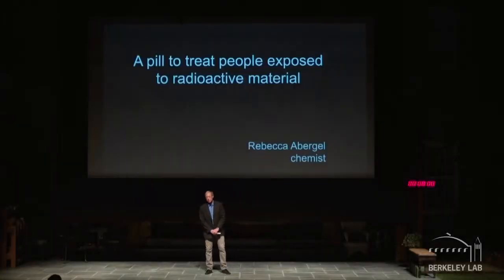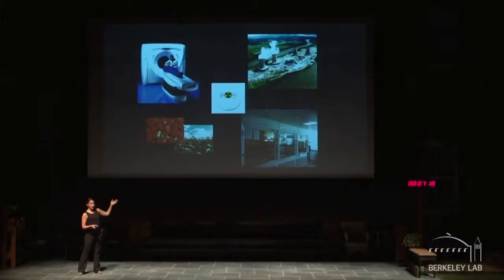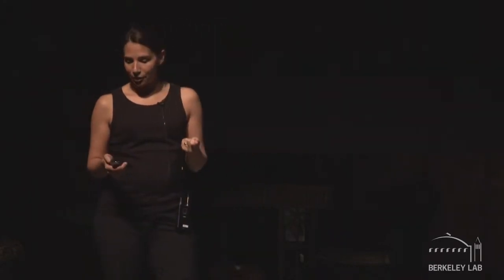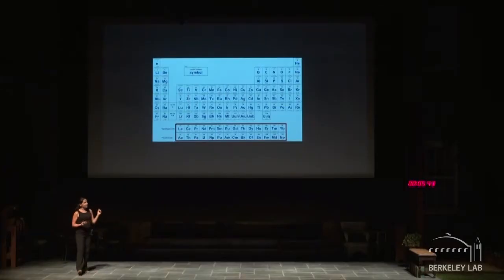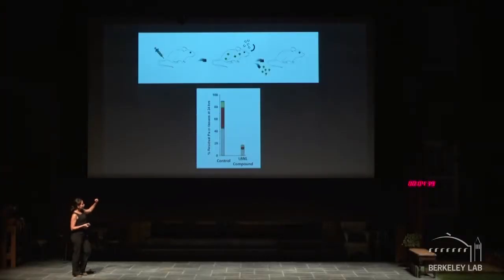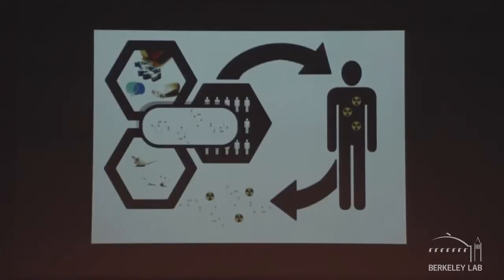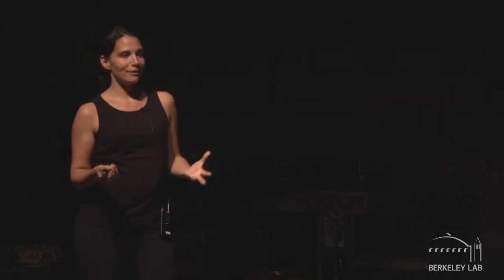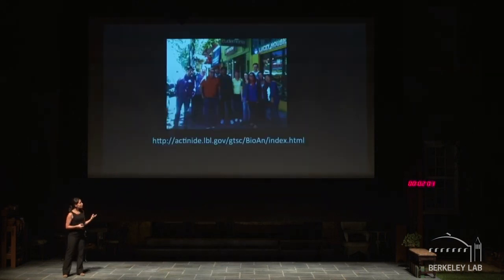A pill to treat people exposed to radioactive materials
Berkeley Lab's Rebecca Abergel discusses "A pill to treat people exposed to radioactive materials" in this Oct. 28, 2013 talk, which is part of a Science at the Theater event entitled Eight Big Ideas. Go here to watch the entire event with all 8 speakers